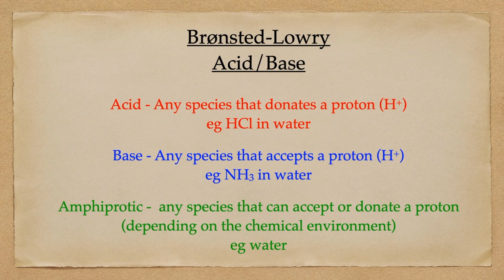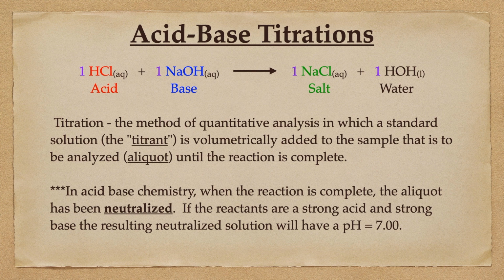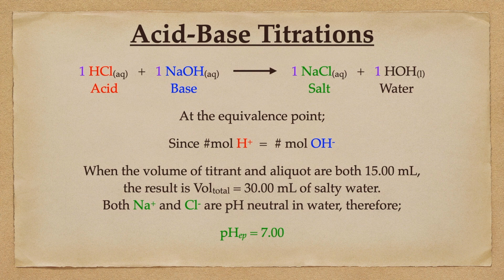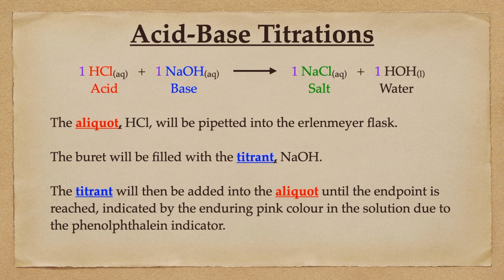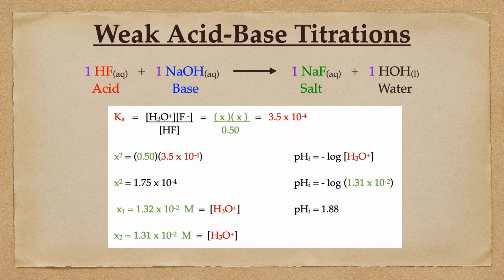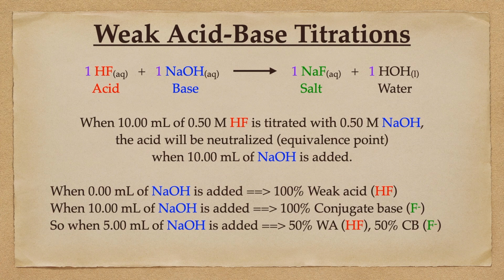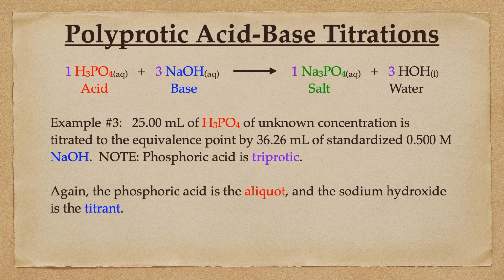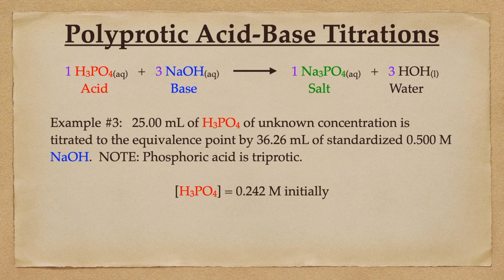Acid/Base Reactions - Titrations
A strong base is titrated against a strong acid, weak acid or polyprotic acid.  Sample titration calculations for all three, simple titration curve graphs shown and labelled as well.

Review of Molarity calculations is essential;

0:00 Bronsted-Lowry Acids and bases
0:40 Titration strong acid/strong base
2:30 Titration curve SA/SB
3:33 Weak acid/strong base titration
5:29 Titration curve WA/SB
5:45 Polyprotic acid/Strong base